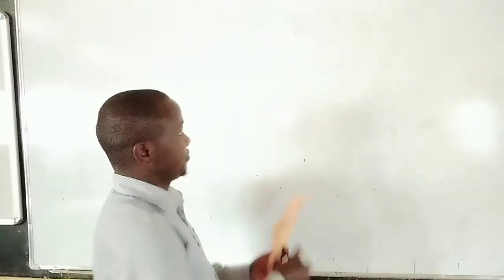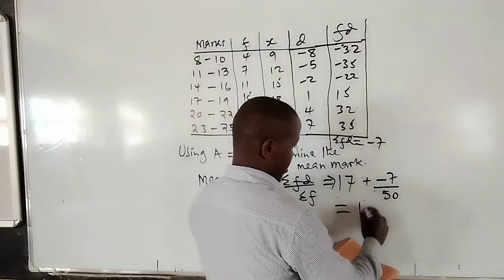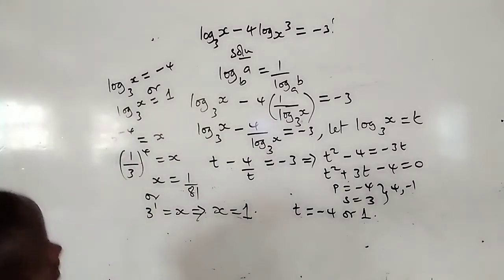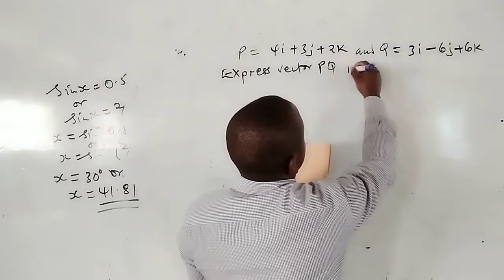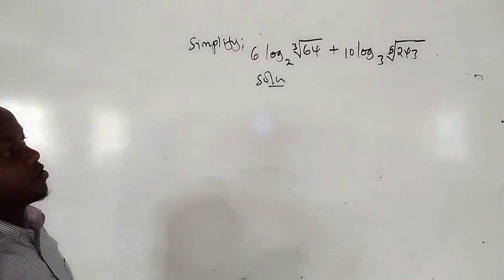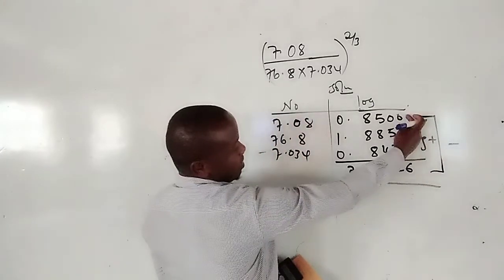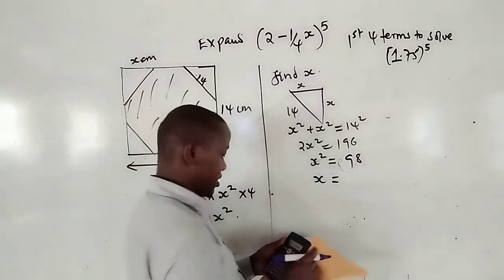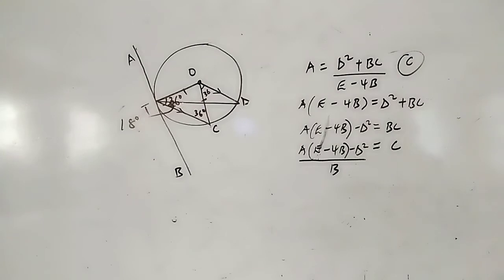THE MBITINI MATHEMATICS CONTEST 2019 FORM 4 EXAMINATION- SECTION 1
MMC FORM 4